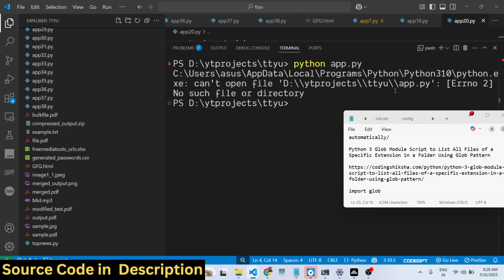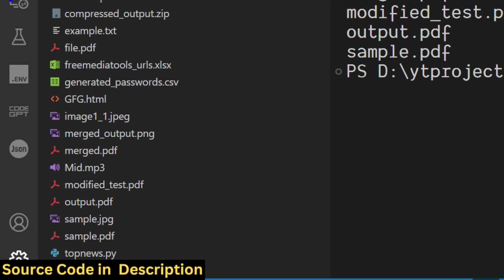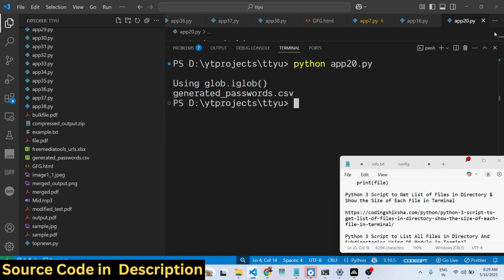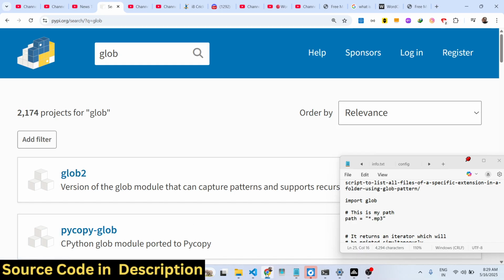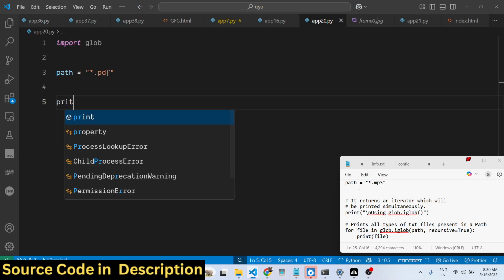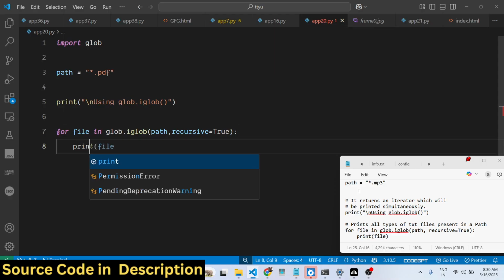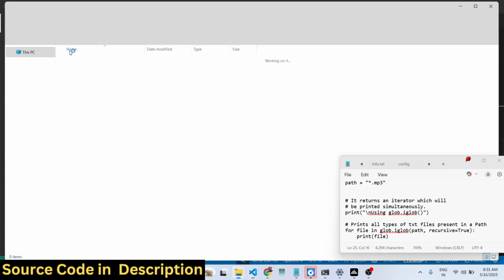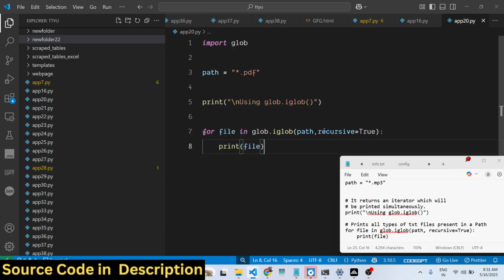Python 3 Glob Module Script to List All Files of a Specific Extension in a Folder Using Glob Pattern